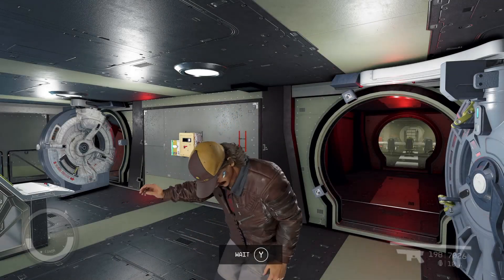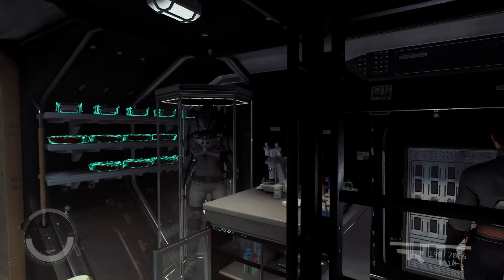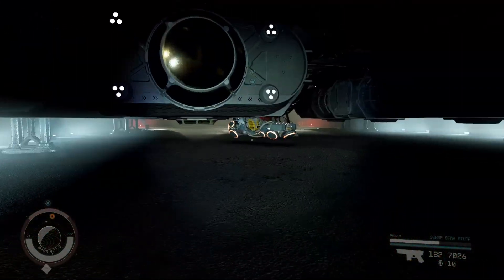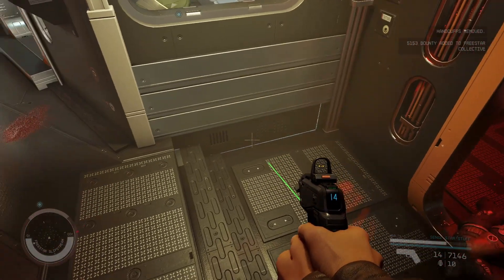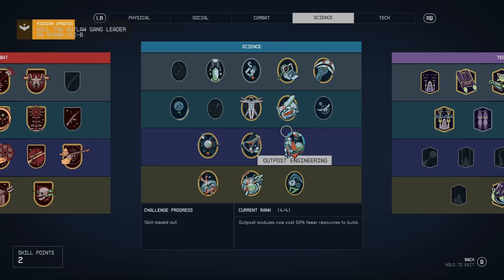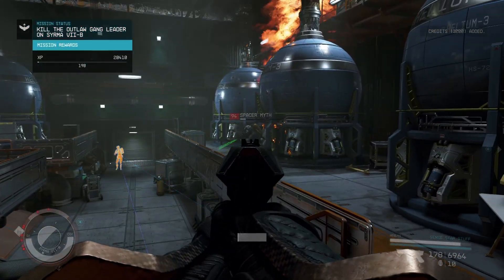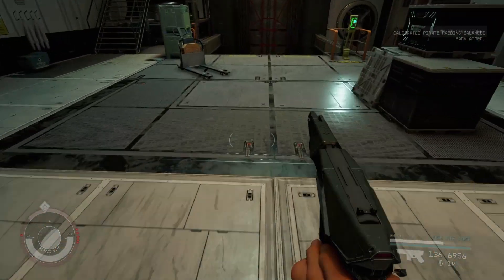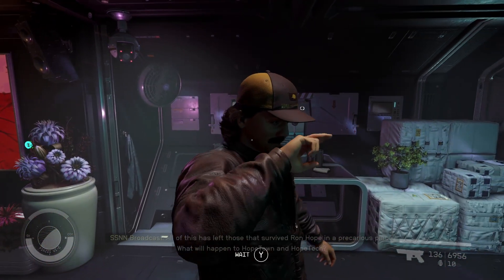[ASMR] Starfield Gameplay 59🚀 | Good Boy Impersonator | Whispering & Relaxing Controller Sounds✨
Thanks for joining me on a relaxation journey!

Today we are playing Starfield, an open-world space exploration and adventure game from Bethesda Game Studios. This game released in 2023, and it's my favorite game of that year by far!

I will try to avoid spoilers as much as possible!

I do play on PC, and I use (lots of) mods. I download my mods from Nexus and manage them with Mod Organizer 2. The full list of mods I use is available here!

I want to wholeheartedly thank every mod author who took time to improve on this game, and all the people enjoying Starfield who fuel them. This means you!